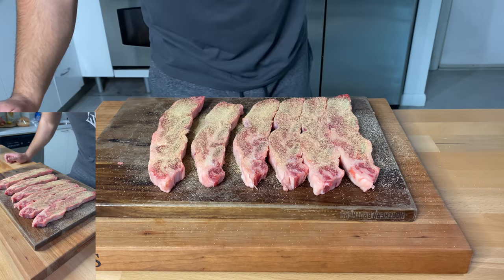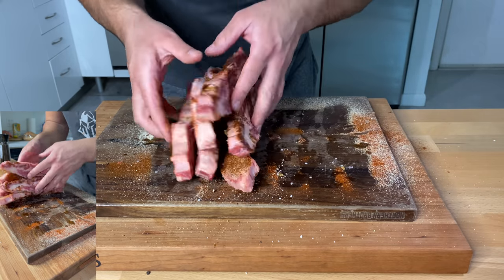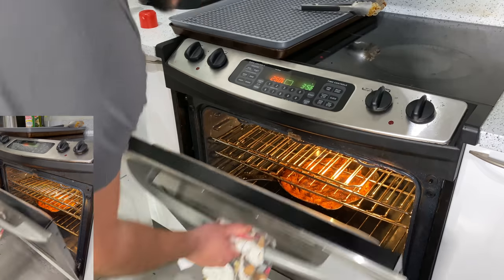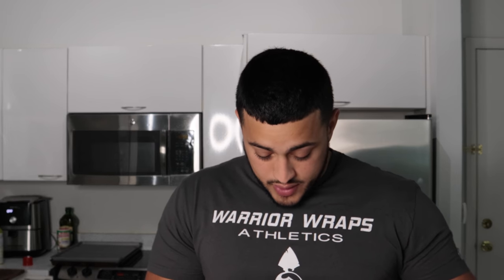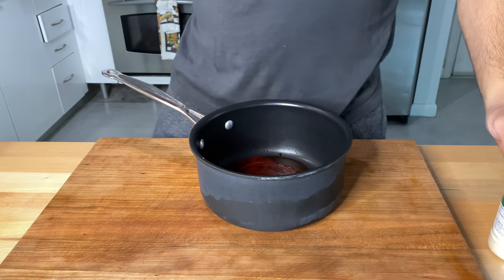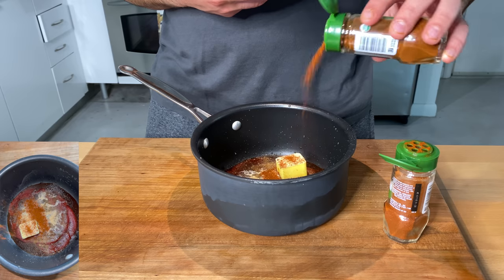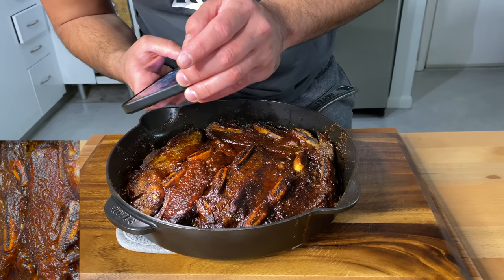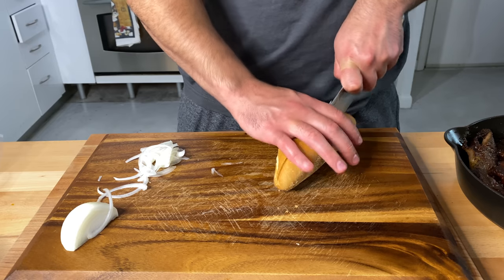McDonalds McRib | Recipe + BTS | The Golden Balance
In depth video on the McShorty and how we make the shorter format recipe videos.

McShorty Recipe:
3 lbs beef short ribs (8 pieces)
4 hoagies
2-4 dill pickles
1 white onion

Dry Rub:
1 tsp salt and pepper
1 tsp garlic powder
1/2 tsp onion powder
1 tsp paprika
1 tsp chili powder
1 tbsp brown sugar
 1 Tbsp Worcestershire sauce

Bbq sauce:

1/2 cup ketchup
1/3 Worcestershire sauce
1/4 cup brown sugar
2 Tbsp vinegar (preference)
1 tsp liquid smoke (optional) (or use 1 Tbsp molasses)
2 Tbsp butter
1 Tbsp honey
1 tsp salt and pepper
1 tsp garlic powder
1/2 tsp onion powder
1 tsp paprika
1 tsp chili powder

Oven bake at 250f for about 2 hours until the short ribs then remove and slab on your bbq sauce. Cover them and put them back in the oven for another 1-2 hours or until they’re falling apart and the bones get removed easily

Filming and Editing by Husam Alzahabi